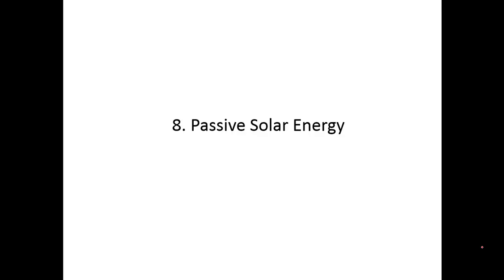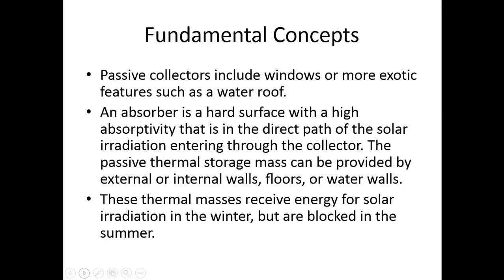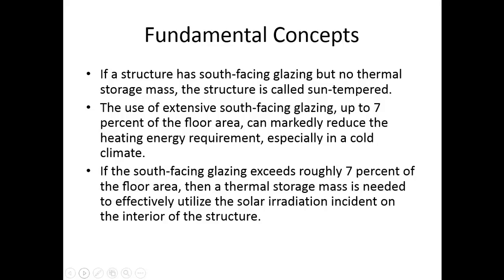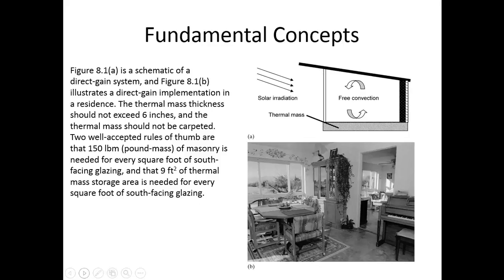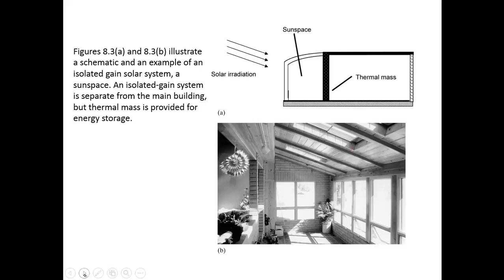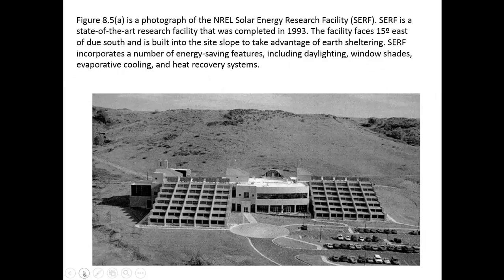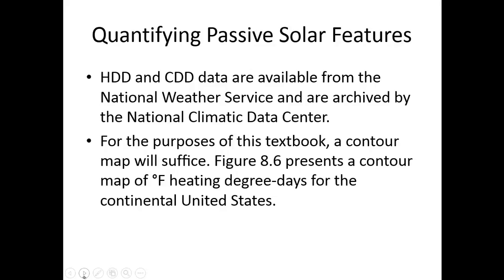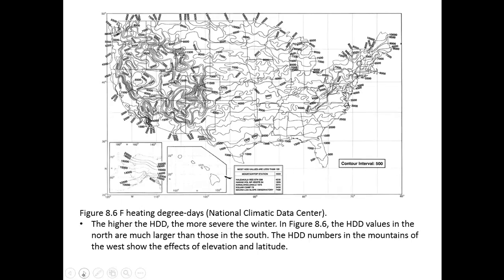Chapter 8 - Passive Solar Systems